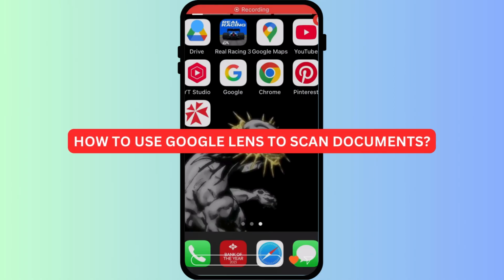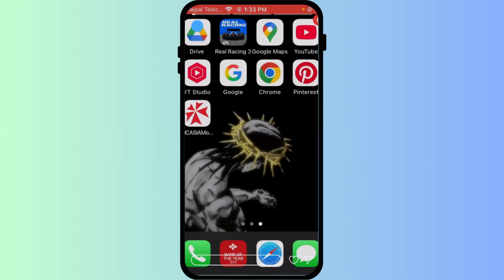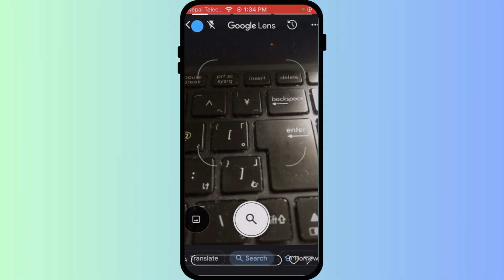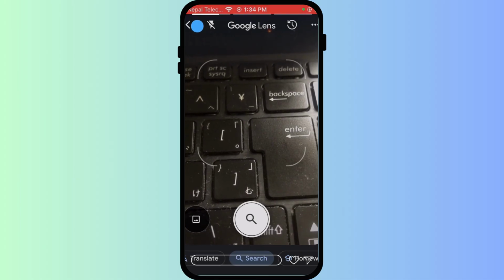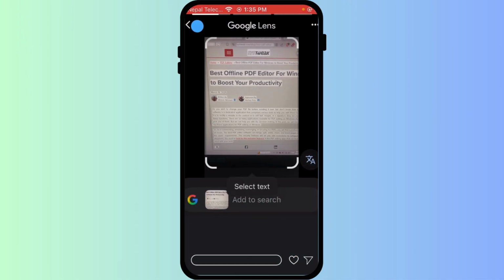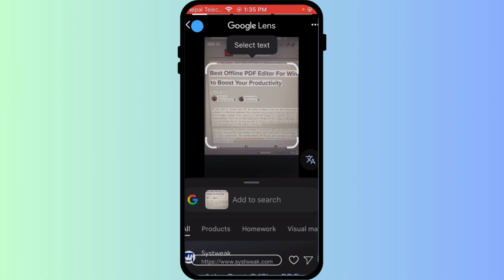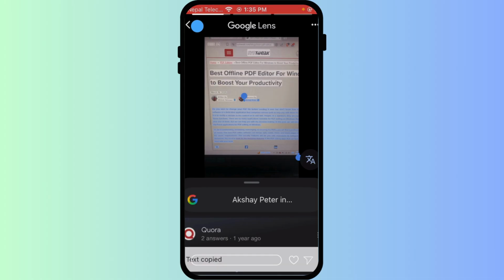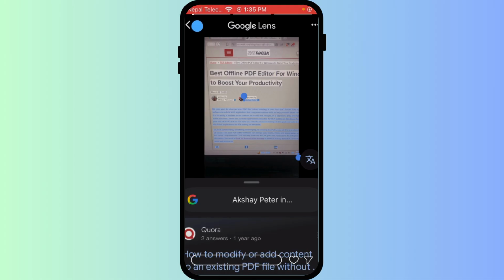How to Use Google Lens to Scan Documents 2025?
Need to digitize physical documents quickly and efficiently on your iPhone in 2025? This video provides a comprehensive guide on how to use Google Lens to scan documents. Discover how to effortlessly capture pages, convert them into digital text, and even turn them into editable formats, saving you time and streamlining your workflow.

Learn the best techniques for optimal scanning, including tips for lighting and positioning, to ensure crystal-clear results. We'll show you how to extract text, translate languages, and easily share your scanned documents directly from your iPhone, making your life simpler in 2025.